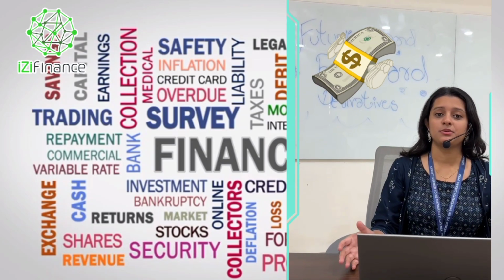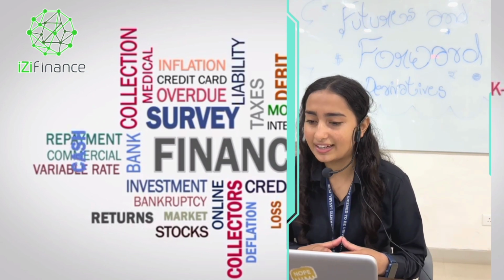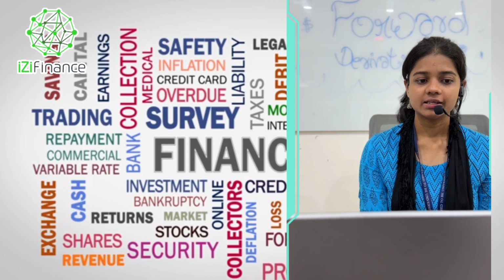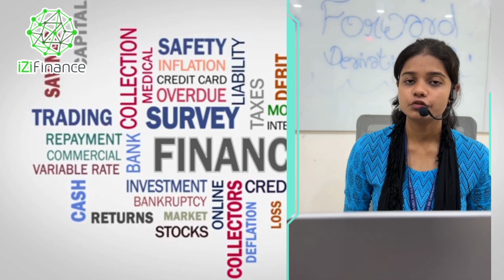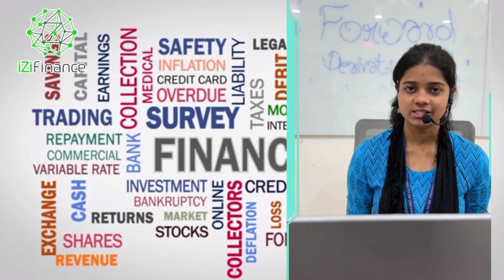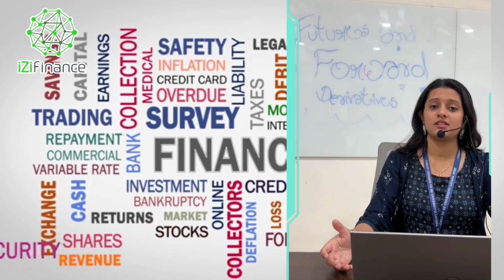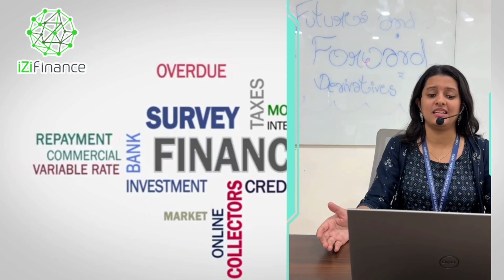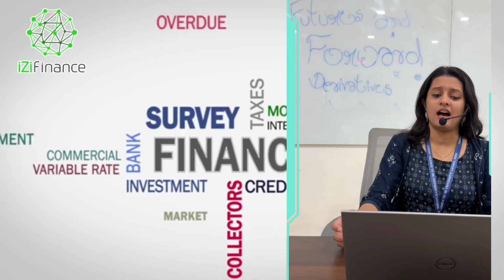Derivatives: Forward and Futures contract